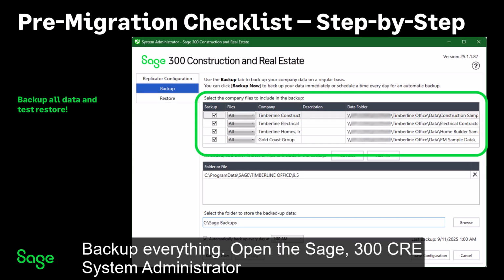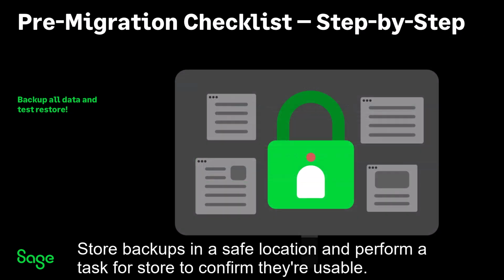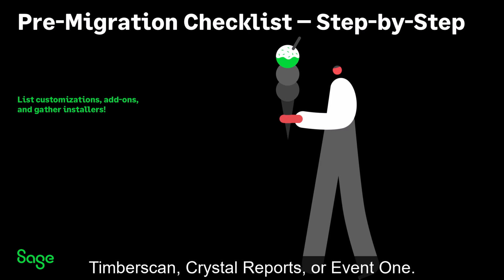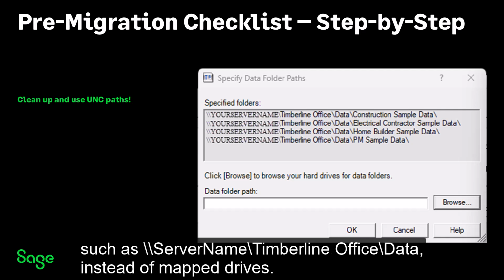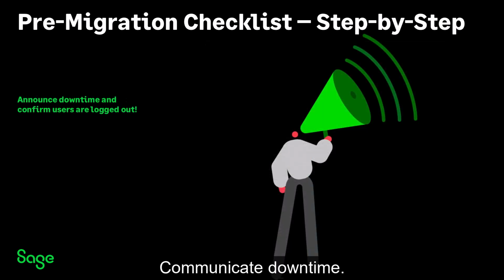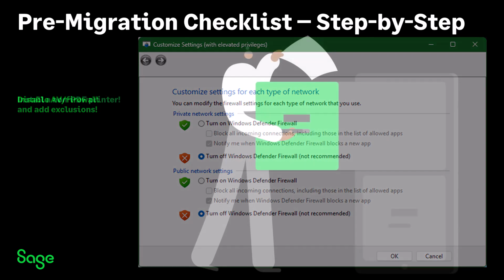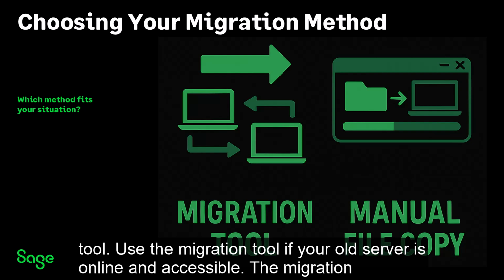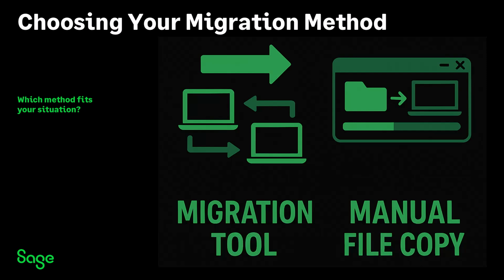Sage 300 CRE - Server Migration - Methods and Preparation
Learn how to successfully migrate Sage 300 Construction and Real Estate to a new server with this step-by-step guide. Discover essential preparation tips, backup strategies, licensing steps, and the best migration methods to minimize downtime and avoid costly mistakes.